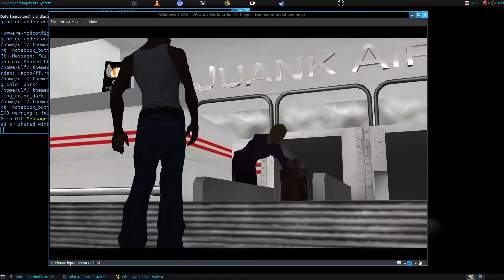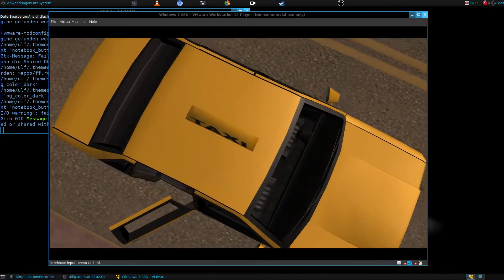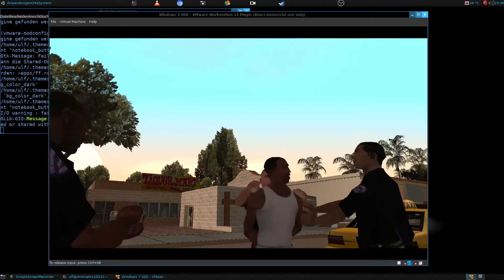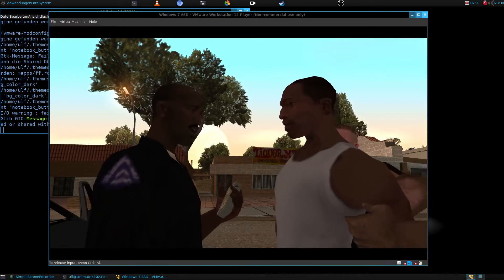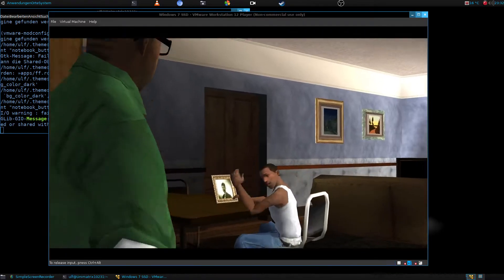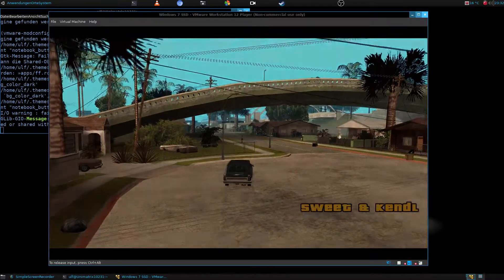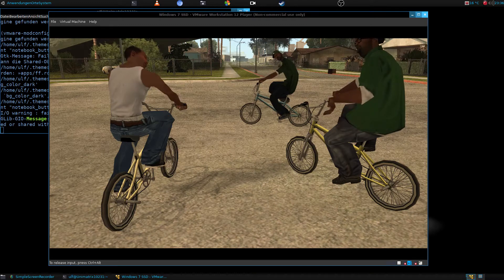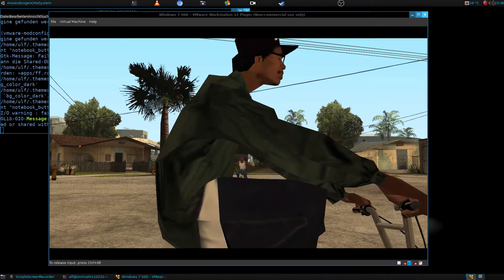GTA San Andreas SVGA 3D VM on Arch Linux Host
mesa 17.x
Vmware Workstation Player 12.5+